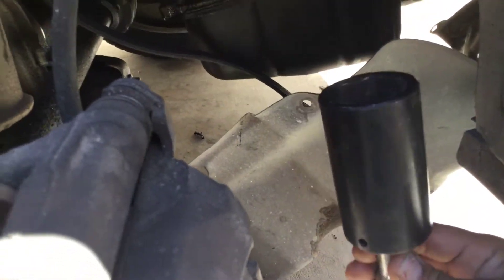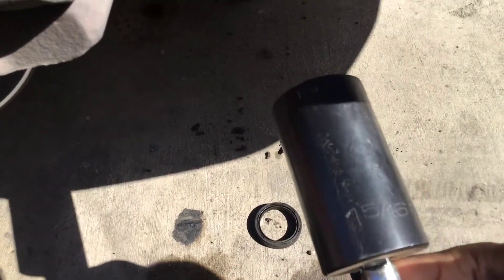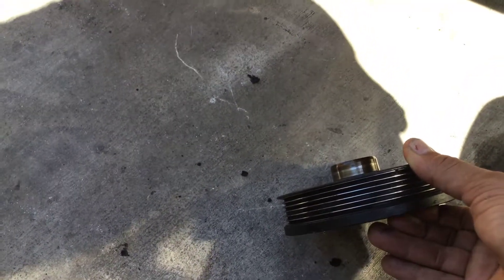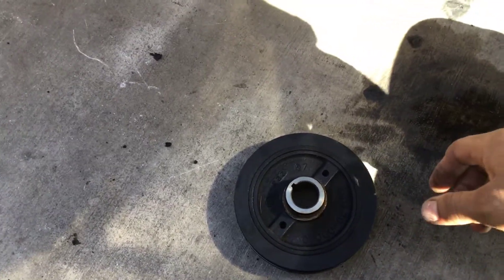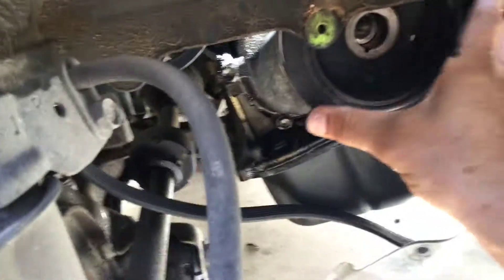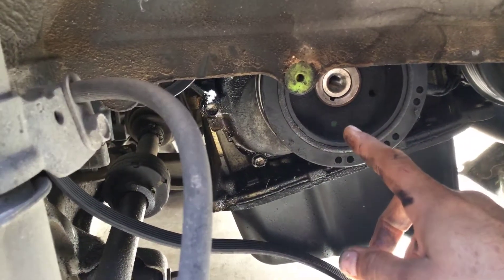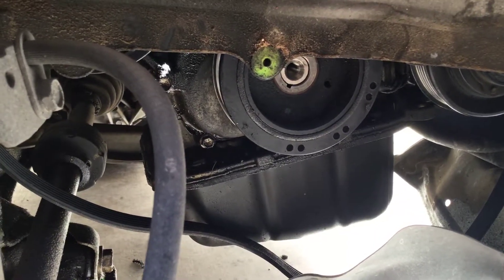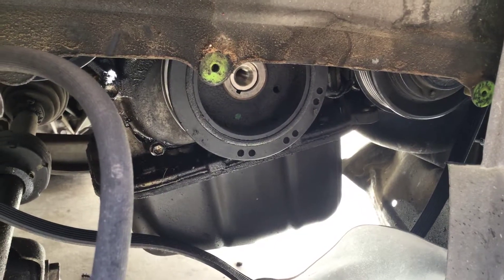2005 Toyota Corolla Part II